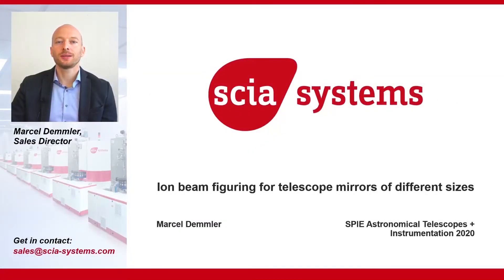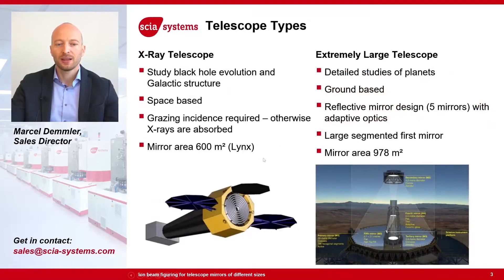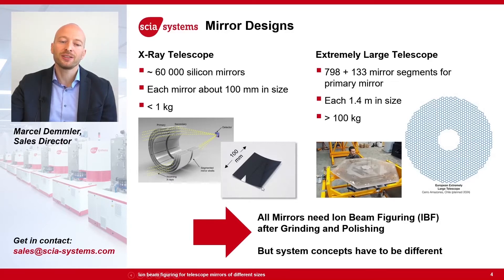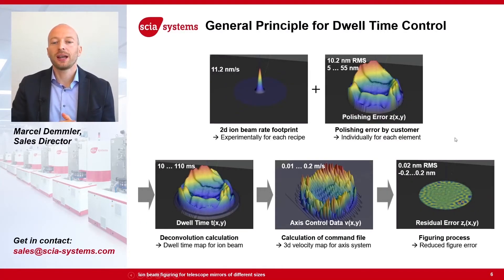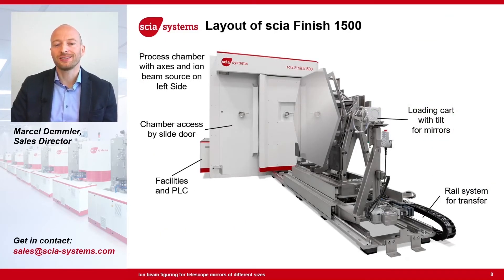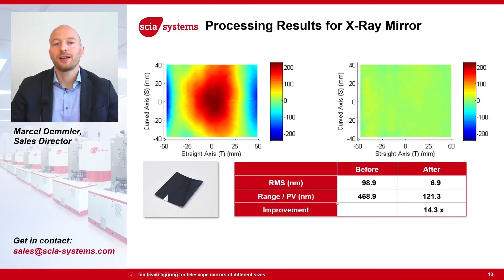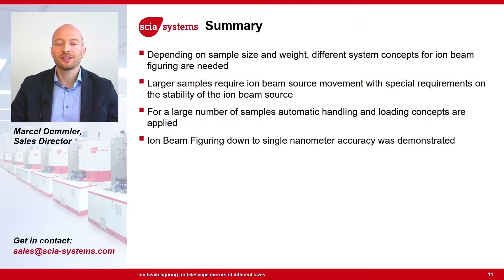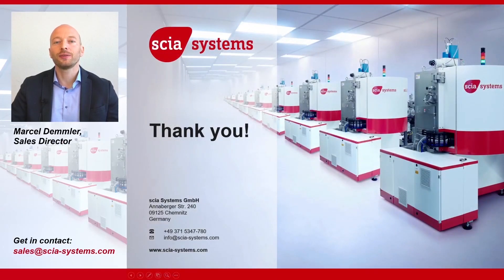Ion beam figuring for telescope mirrors of different sizes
In this video presentation, our sales director Marcel Demmler introduces the ion beam figuring technology for surface error correction of telescope mirrors under high vacuum conditions.

First, he shows two different types of telescopes: an X-ray telescope (Lynx) and a ground-based telescope (Extremely Large Telescope, ELT). Both have a very different mirror architecture, but they have in common that after grinding and polishing an additional process step is required to achieve the needed surface homogeneity. For this purpose, ion beam figuring is used for the final surface treatment. The material removal on the mirror is controlled by the speed of the focused ion beam. Fast scanning means lower removal, slow scanning means higher removal on those positions. But the removal rate is not only determined by dwell time, material and ion beam energy, but also by the angle of incidence. Learn how our software precisely calculates the movement profile, even if the mirror is curved and the angle of incidence changes during surface processing.

At the end of the session, Marcel Demmler presents process results to demonstrate the nanometer accuracy of ion beam figuring.

Do you want to know more or speak to one of our experts?

About scia Systems
The company was founded 2013 and is located in Chemnitz, Germany. As manufacturer of precise surface processing equipment, based on advanced ion beam and plasma technologies, scia Systems established itself in a very short time on the worldwide market. Our customers are companies and research institutes, mainly in the field of microelectronics, MEMS, and precision optics manufacturing.

scia Systems stands for highly reliable equipment to meet expectations for today and the future. To ensure our high standards, we work closely with our customers to optimize tool performance and meet the future roadmap requirements.